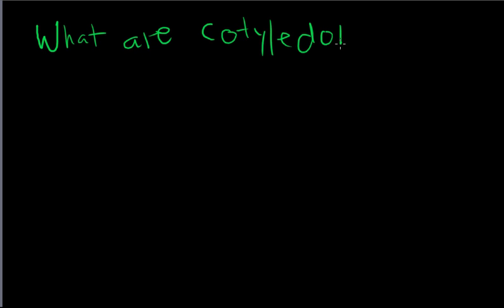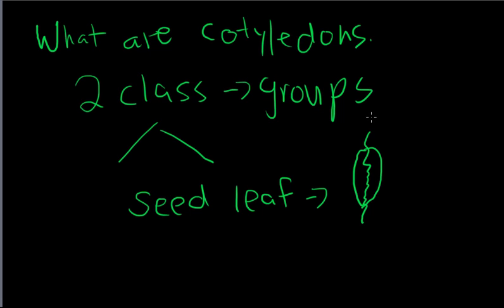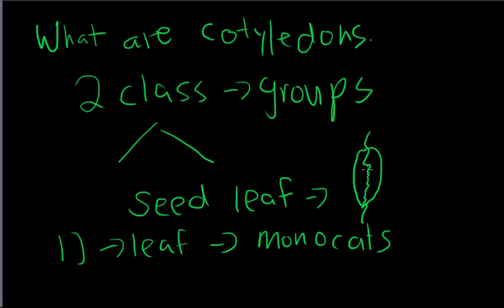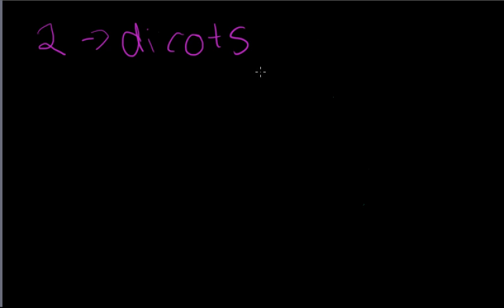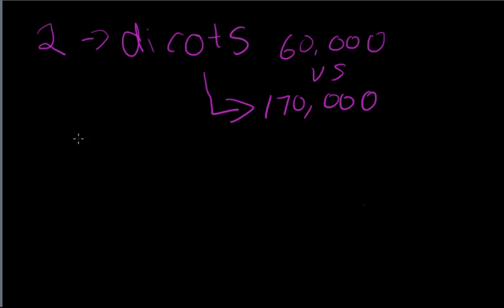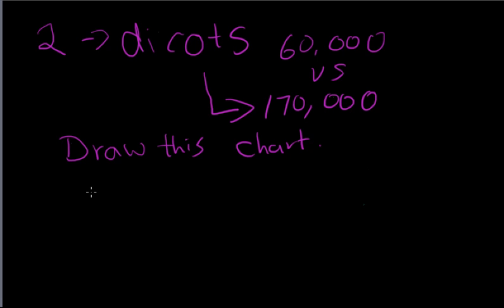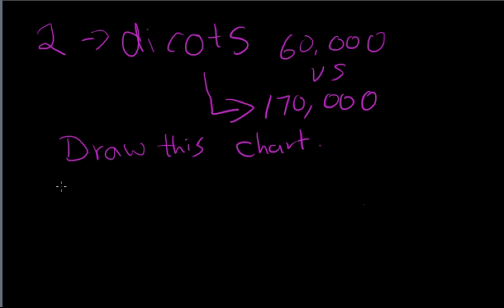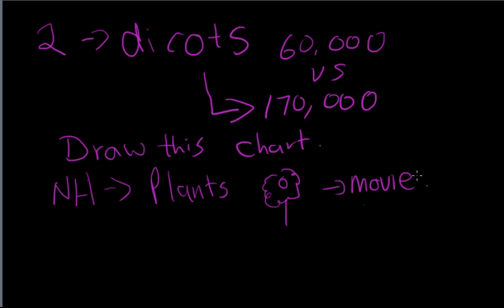What are cotyledons